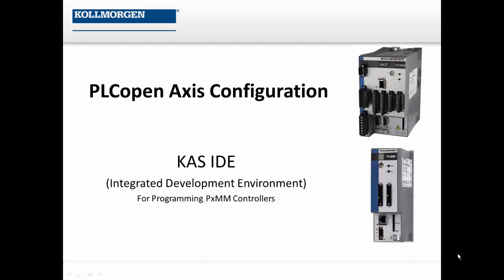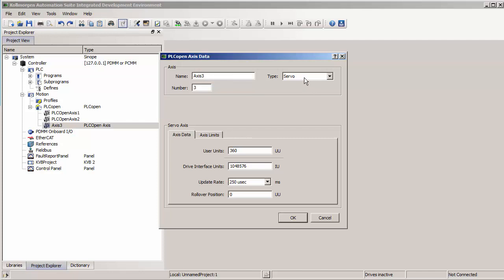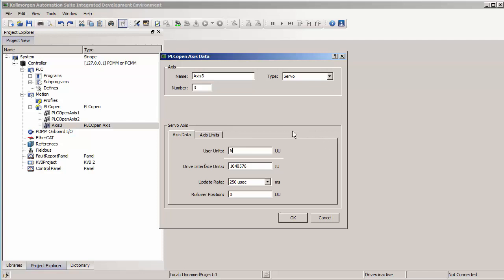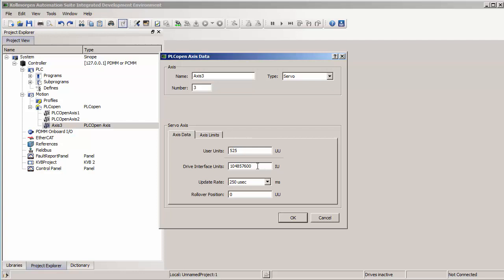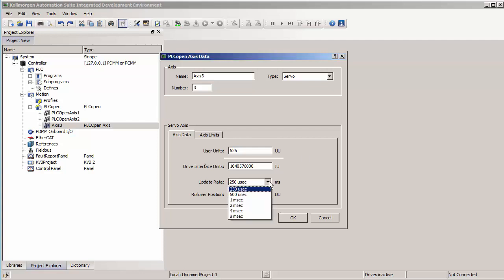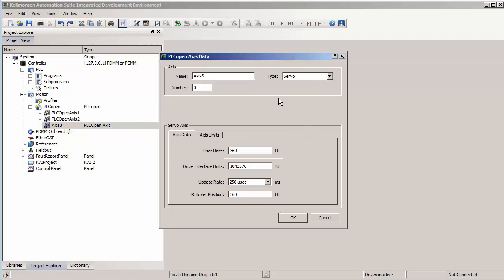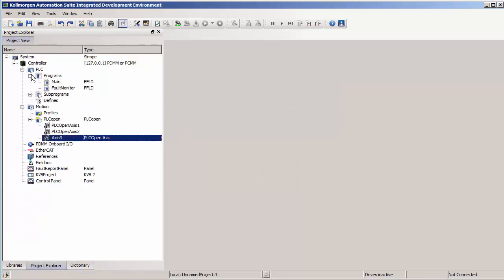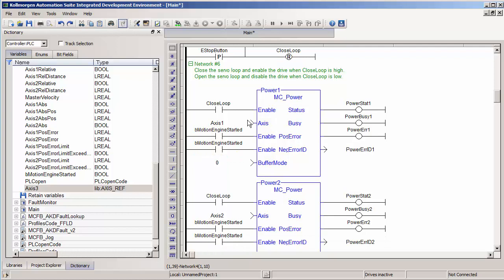Axis Configuration - PLCopen Motion - KAS Online Learning Collection Volume 9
Joe Parks shows the steps to create a new PLCopen motion axis in the KAS IDE.  Simple to follow along with all that is necessary to configure an axis in the IDE environment.  Find more information on the KAS family